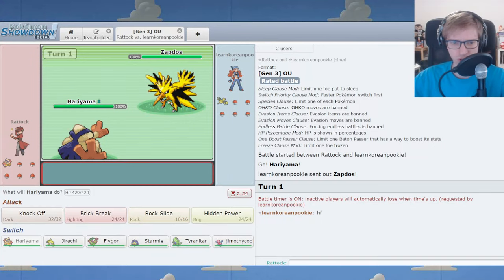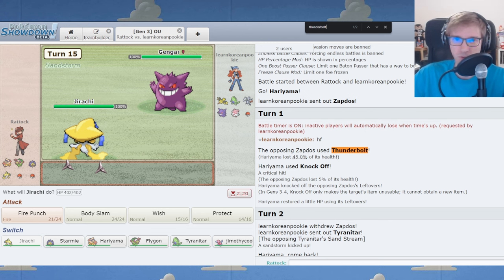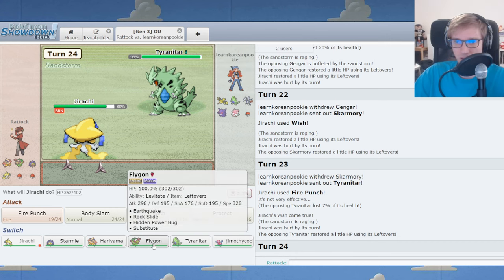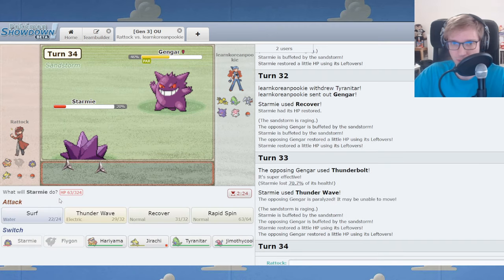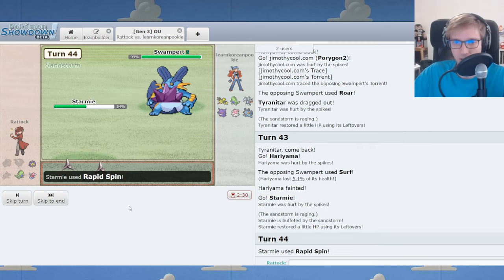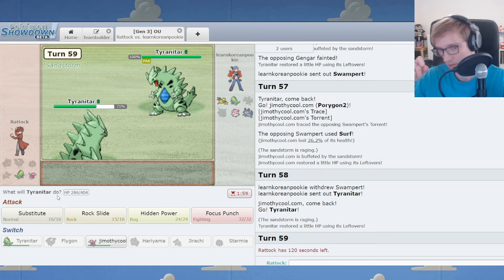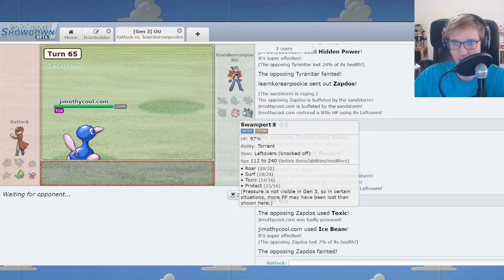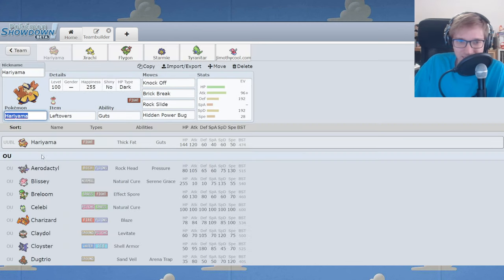Hariyama's Holiday - Gen 3 OU Ladder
Pokemon Showdown Competitive Singles exists. ADV OU is the best format. This is a good description of the video you are viewing / just viewed.

Is this insane?

Skarmory, Metagross, Salamence, Tyranitar, and more, are members of the metagame.

The below text is very relevant to many people.

Game Freak just blew all other online game development schools out of the water with this incredible new 2022 release. You're gonna need to get a game design degree online, and FAST, if you want to make a better game than this. Not even the best strategy games android reddit could hold a candle to this breathtaking Next generation competitive Pokemon experience.

Scream Tail is the Jigglypuff of our wildest dreams. It has been buffed with some higher statistics and the incredible ability, Protosynthesis. Gen 9 Competitive Pokemon wouldn't be the same without this powerful pink blob. He kinda looks like someone I met in one of my game design and development courses.

Gen 9 Pokemon Showdown is one of the greatest online gaming sites in history. From Pikachu and Charizard, to Palafin and Roaring Moon, The new Pokemon games, Pokemon Scarlet & Violet, have introduced a lot of new faces. Can I succeed in one of the best android games of all time? If so, I'm gonna get myself a Walmart bakery Pokemon cake to celebrate.

Gholdengo is a Pokemon made of pure gold. He must have done some online business management courses to accumulate all that wealth. Or perhaps he might want to learn how to make money playing video games on YouTube. In any case, he's a powerful metagame force, with absolutely no interest in online game development schools.